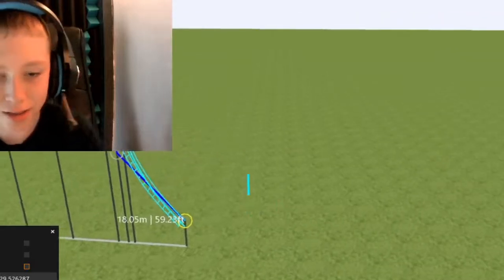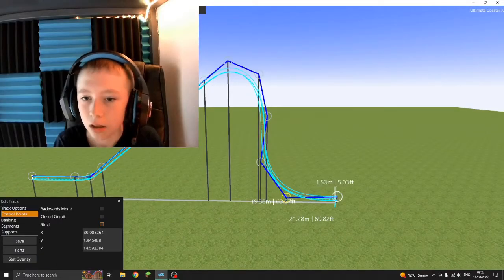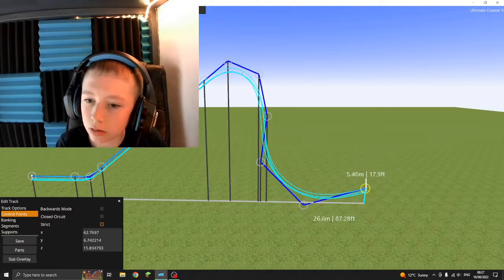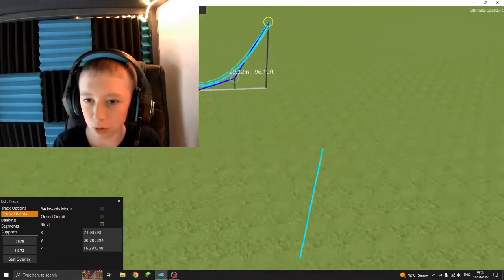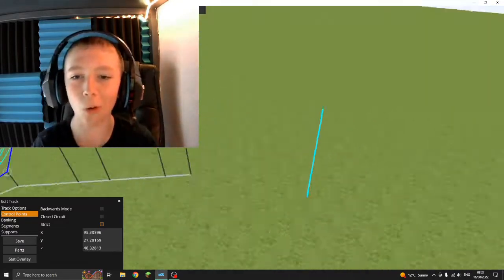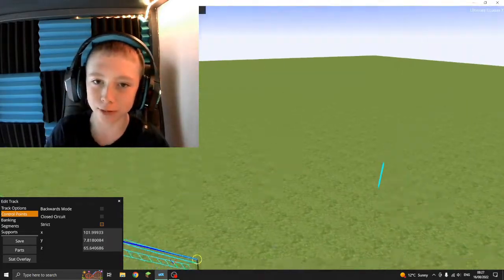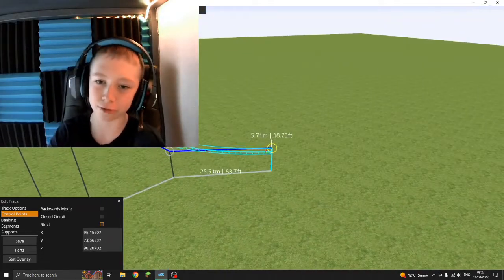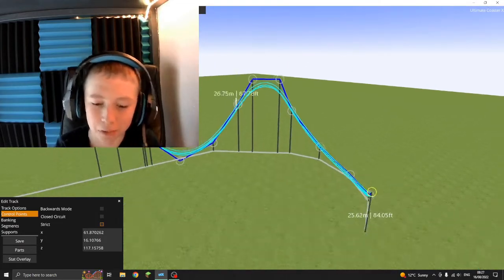Building the world's best roller coaster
Happy National Roller Coaster Day! How are you doing? Cause I'm doing good too! Because today is the one day of the year where we celebrate roller coasters! And what better way to celebrate this day than by building the world's best roller coaster?